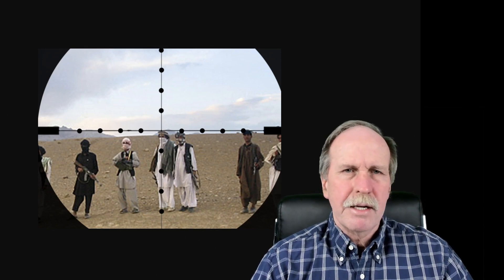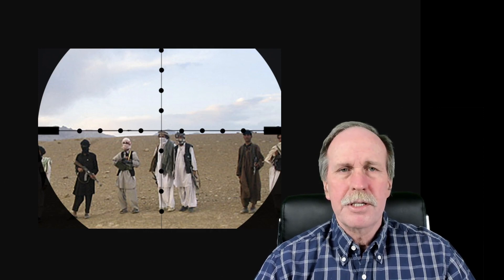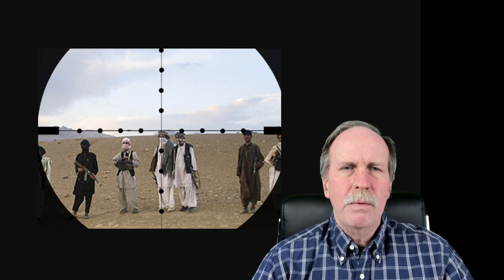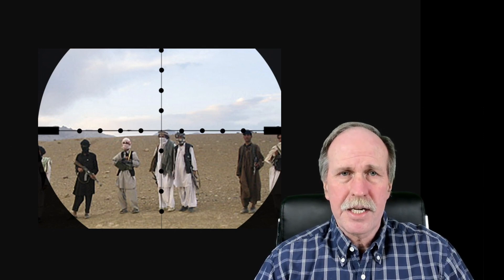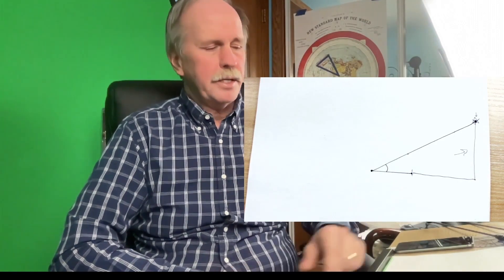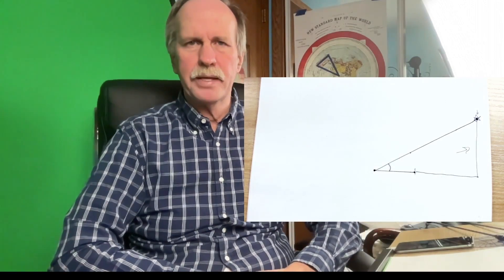Bendyzontal Lines and the Sextant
Lately the science denial community has been trying to raise doubt about the use of the sextant on the globe, and in fact claim it would work on a flat earth (while still using the globe based nautical almanac).

We examine angular measurements using the mil dot sight reticle as a teaching aid.  With the sextant, is there an adjacent side, much less a bendy one?

The thumbnail is another example of angular size, using your hand as a guide to measure the angular size of objects in the sky.  Next full moon see if  if you can use your little finger to estimate its angular size (hand at arm's length).  The angular size of the moon is roughly 1/2 degree.